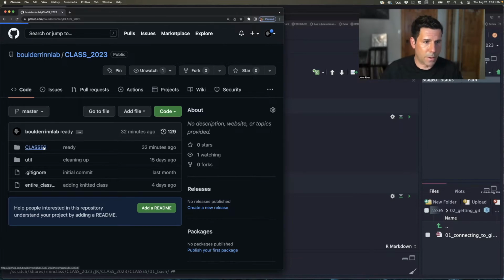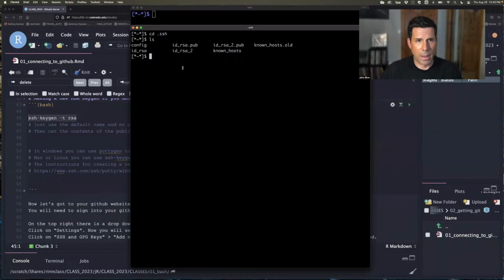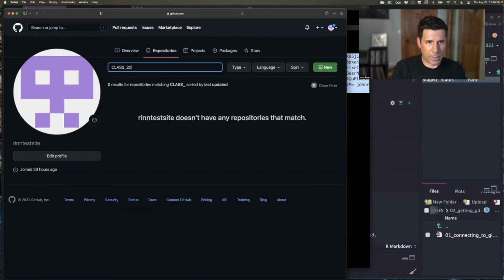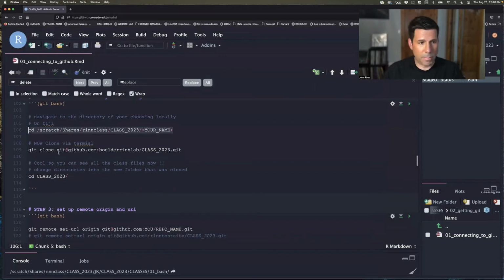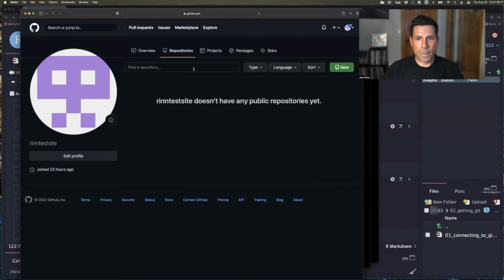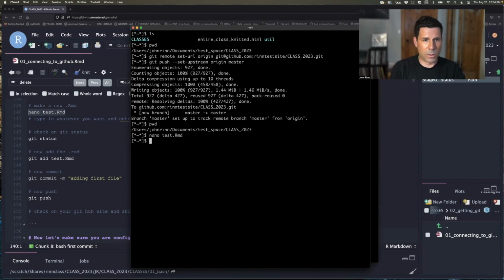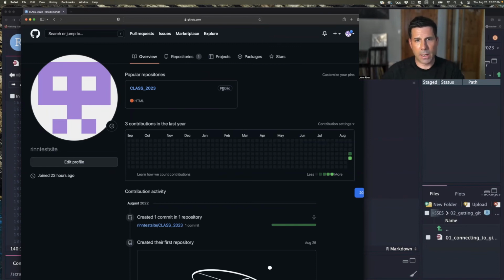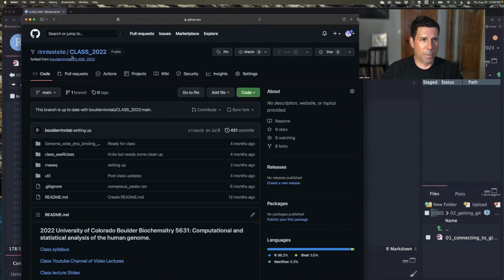GETTING GIT : CLONE CLASS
The goal today is to create a github website, clone the entire class into it! Moreover we will set it up to track your changes throughout the class.